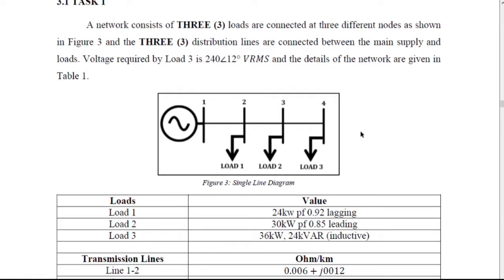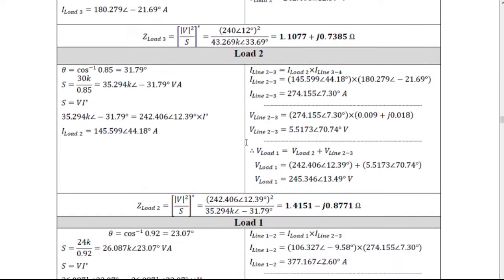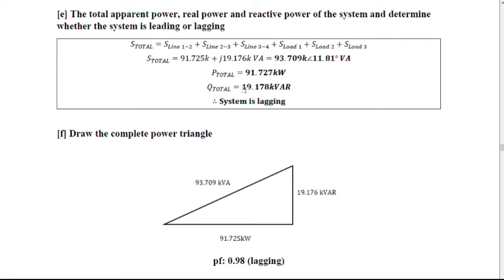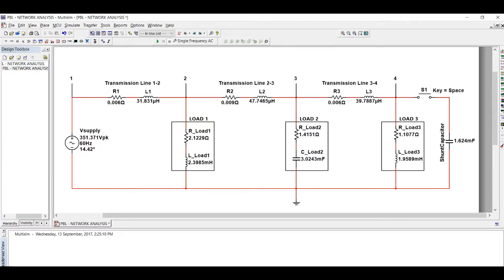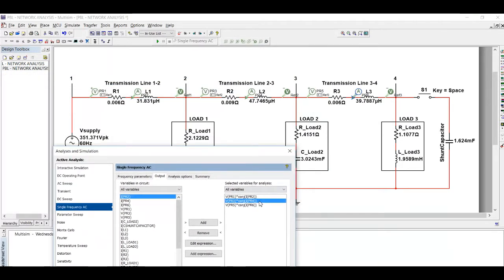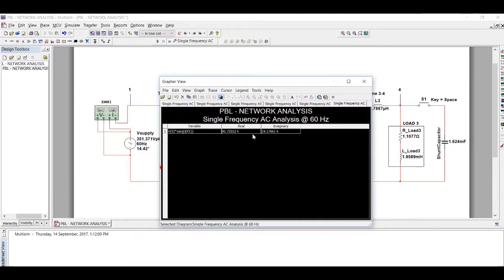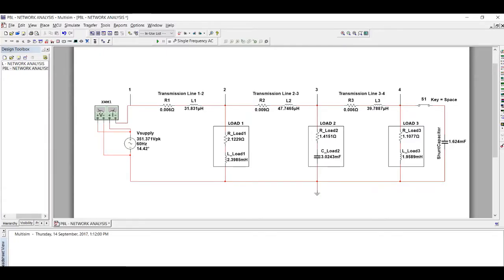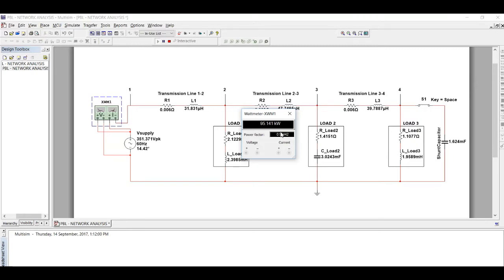NETWORK ANALYSIS : POWER FACTOR CORRECTION (AC ANALYSIS)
POWER FACTOR CORRECTION OF A THREE LOAD SINGLE DIAGRAM SYSTEM. TO FULFILL THE SUBJECT REQUIREMENT OF NEB20103 (NETWORK ANALYSIS SYSTEM) UNIKL ICOLE@BMI

PREPARED BY
AKMAL ZAINOL
MEL KEYTINGAN
ANDDRUCE AMEX DAIM
ADLIN AFIQAH